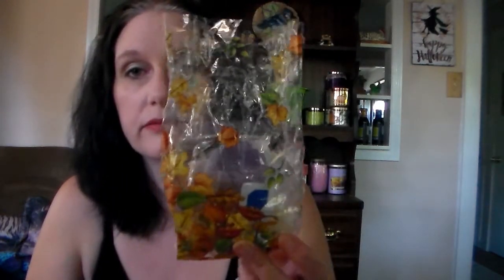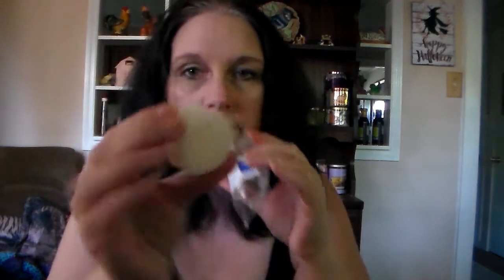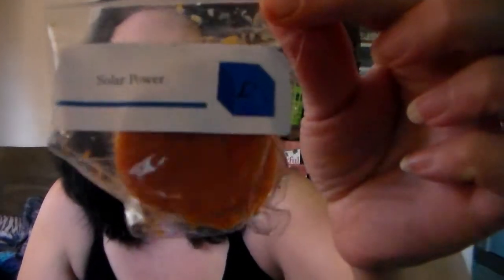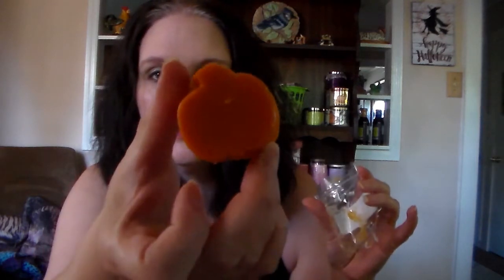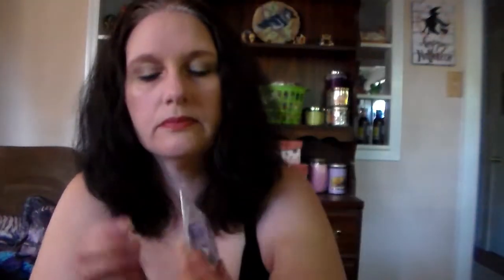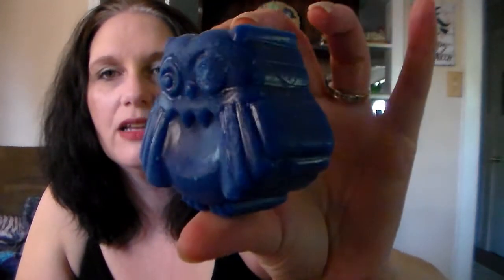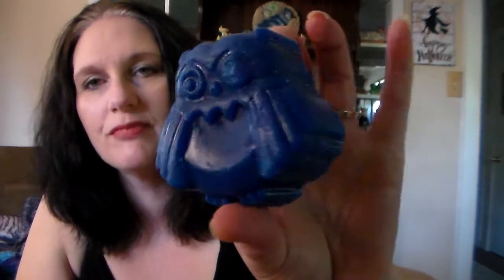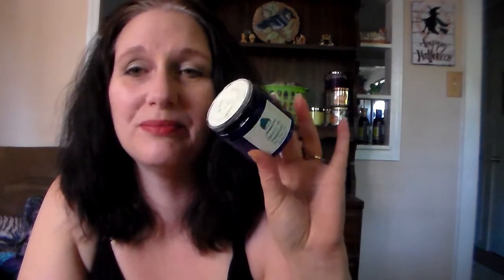L3 Waxy Wonders Vendor Haul